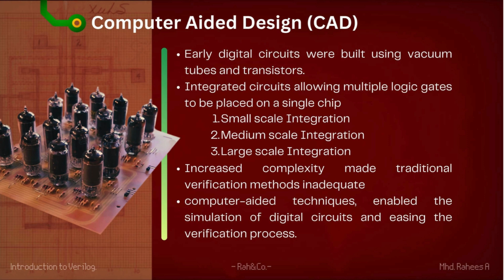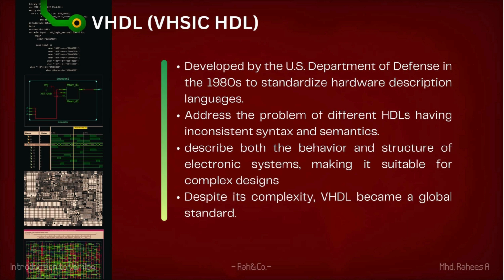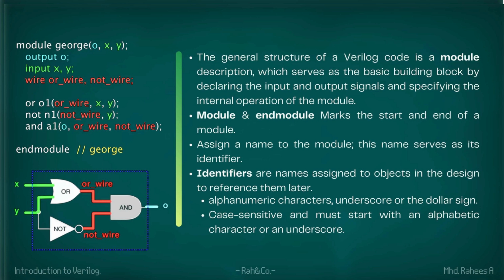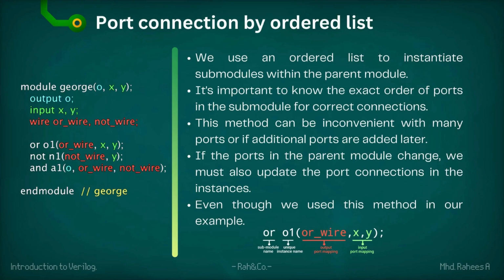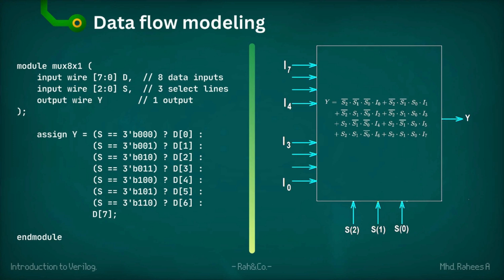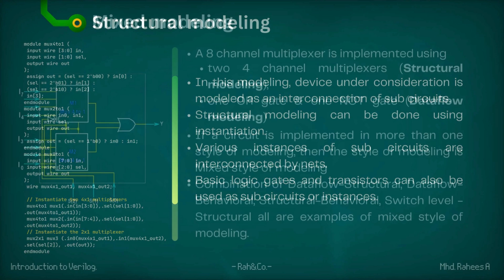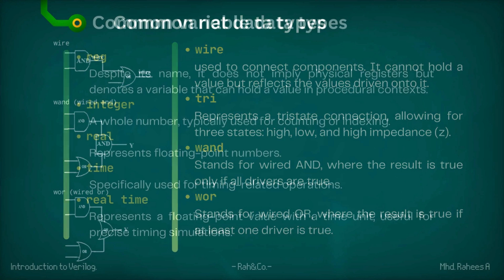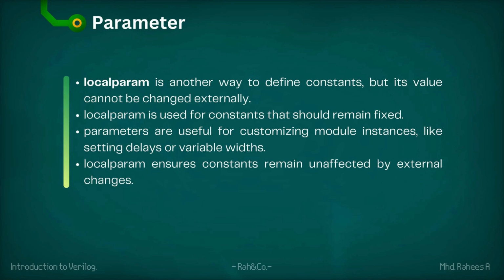introduction to verilog HDL by Mhd. Rahees A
Introduction by verilog by Mhd. Rahees A